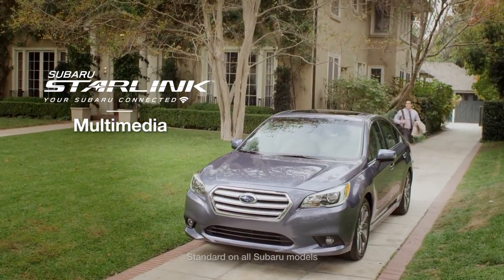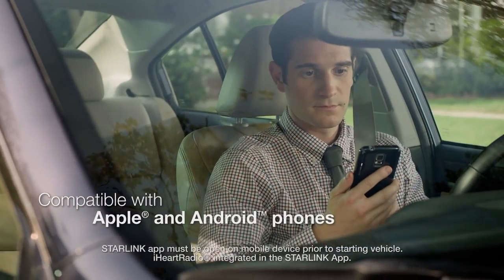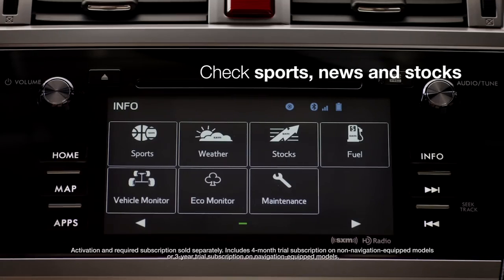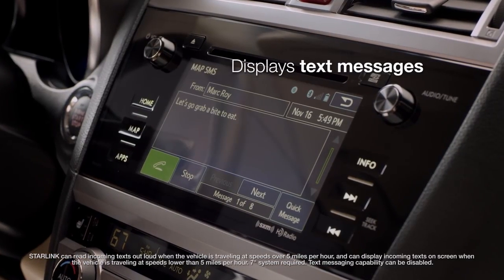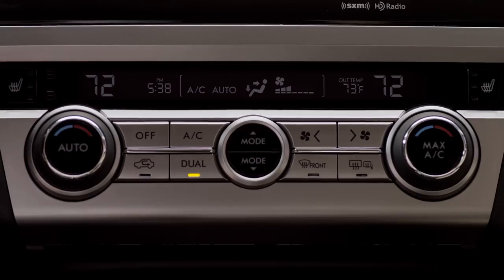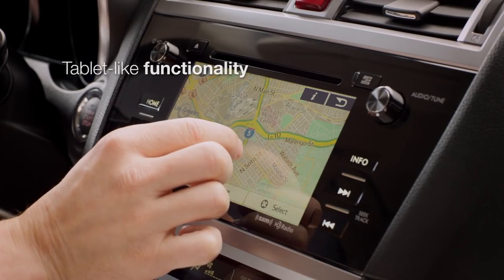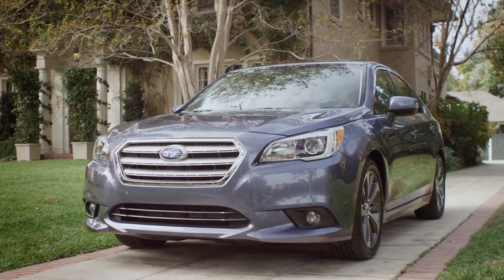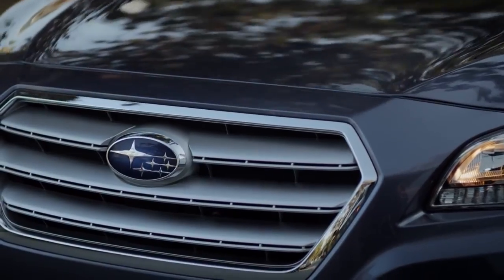Updated SUBARU STARLINK Multimedia Overview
SUBARU STARLINK Multimedia connects you to a world of entertainment and technology. Accessing music, news, navigation and more is easier and safer with SUBARU STARLINK. It connects via Bluetooth or USB port to your mobile device and can be operated by touch-screen or voice command to help you keep your eyes on the road.

Check out one of these articles on our blog to learn more about Subaru STARLINK: